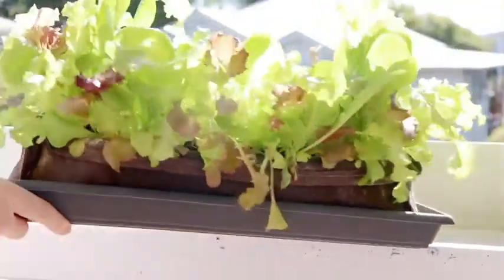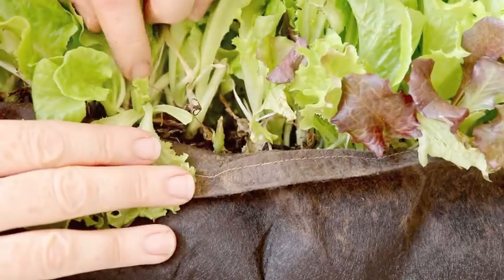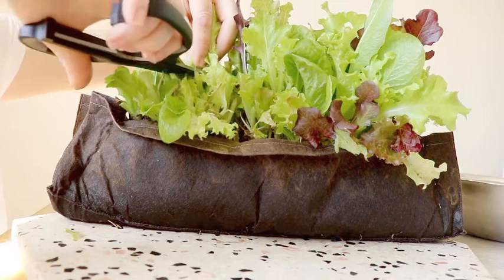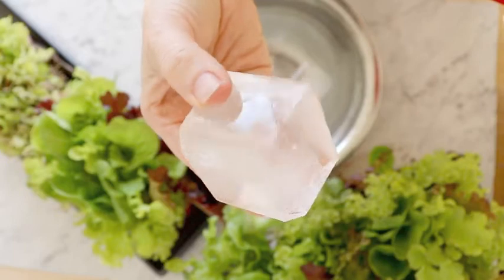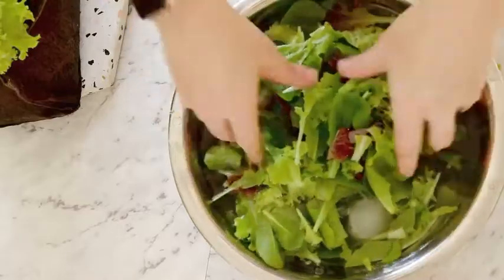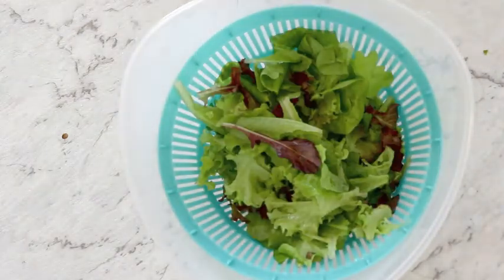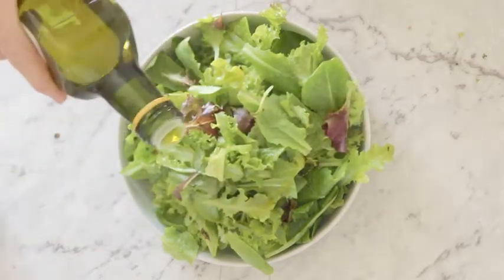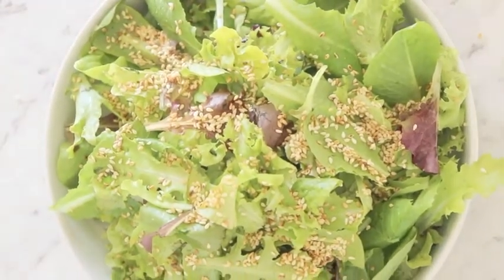Harvesting lettuce with the "cut and come again" method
This video shows you how to harvest your mixed salad leaves in order to keep harvesting until the plant runs its course.

Whilst harvesting is best in the cool of the day (ie: morning), I show a technique to harvest at anytime.  Placing fresh cut lettuce leaves in a bowl of ice and water helps the lettuce to plump and crisp up.  In the past, I just cut and ate my lettuce resulting in a limp salad.  Doing this simple step is a game changer and will take your salad to the next level (especially with a simple dressing like olive oil, himmy salt with a sprinkle of sesame seeds!)

I will be uploading how to make these grow bags which are PERFECT for short crops like mixed salad leaves, rocket, micro greens etc.  They're great for wicking up the water from the tray, saving on the amount of water needed since it targets the roots and keeping your plants happy and watered.  The bags are reusable, biodegradable and cheap to make. :)

I also mentioned that I will be talking about fungus gnats next week.  These are the bain of a plant parent and worth a whole video on how to prevent and break their life cycle.

Also a heads up. I'll be starting a series on apartment vegetable gardening very soon and would love to hear and address any questions or suggestions you may have. Just pop in the comments section.

Thanks for reading this... and I hope to hear from you soon :)

Cherloe